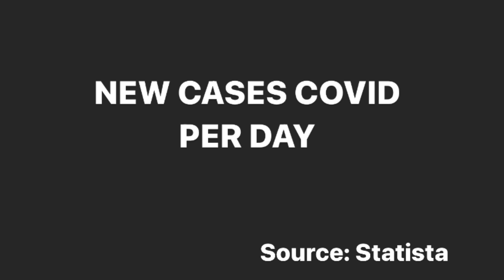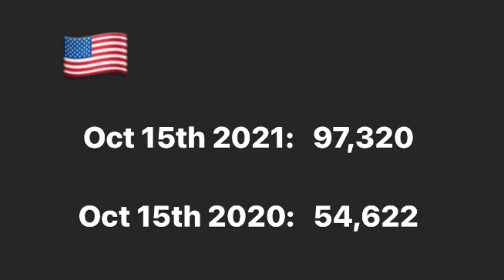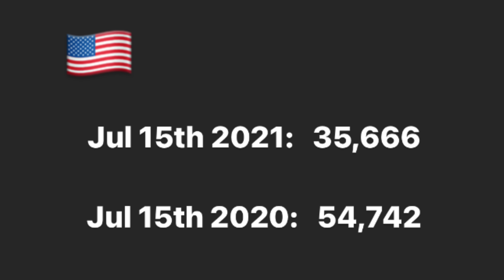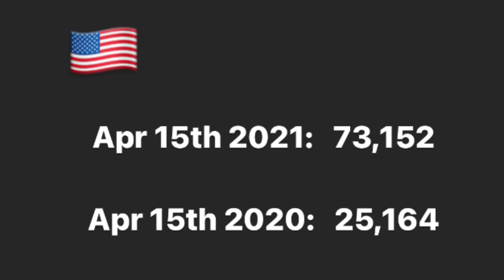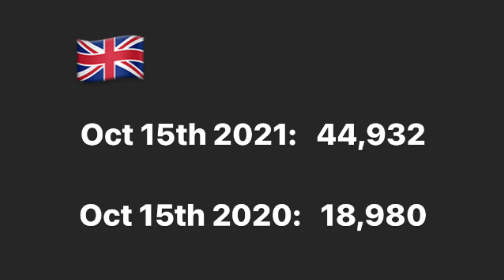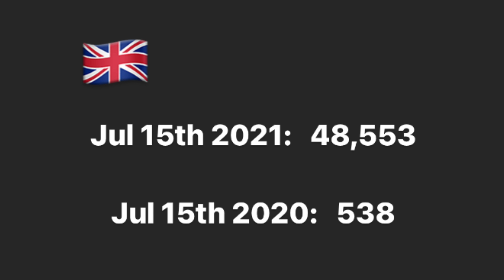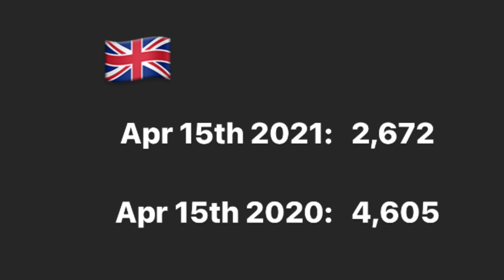USA & UK DATA: Why are COVID numbers in 2021 WORSE than 2020?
I review 3 time points to compare 2021 with 2020 for the USA and UK. All the evidence suggests 2021 will be a much worse year for COVID than 2020. Why is this? Let’s ask the scientific question…

Also please join on Locals.com an uncensored platform!

DrSuneelDhand.locals.com